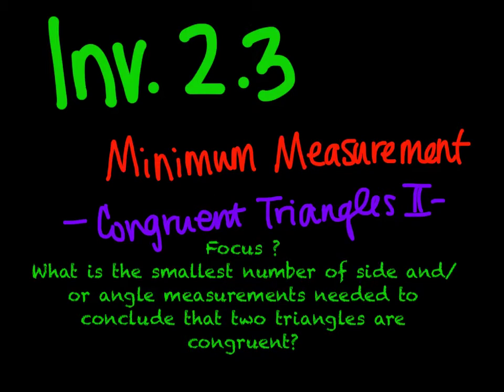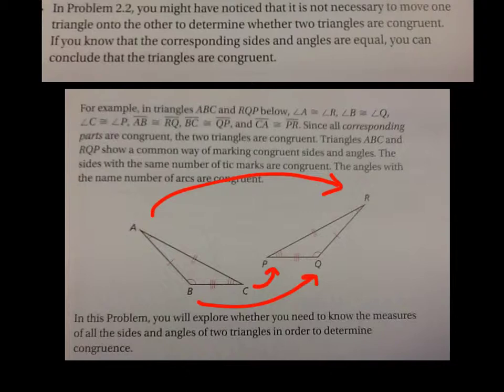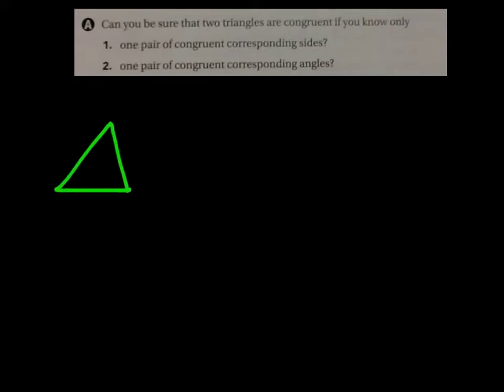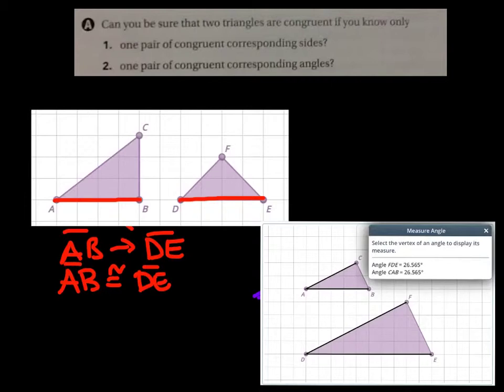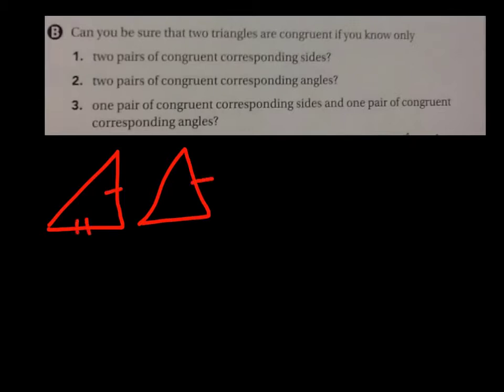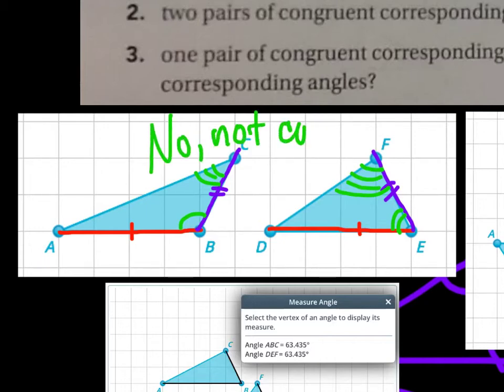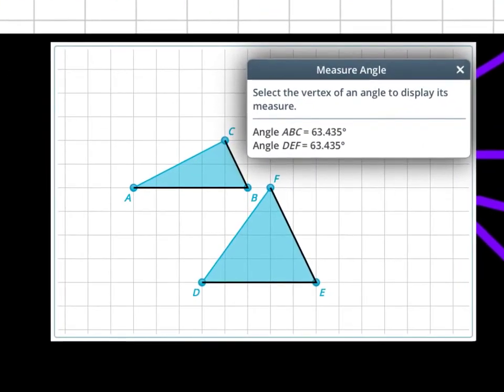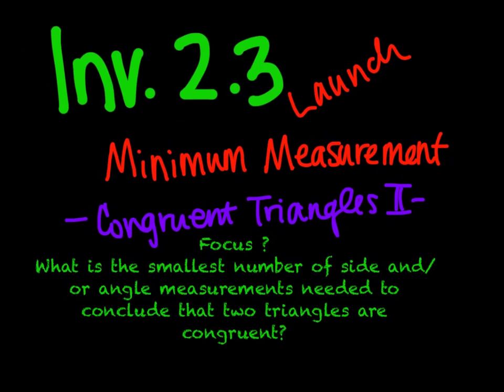BPWP - Inv. 2.3 - Congruent Triangles II